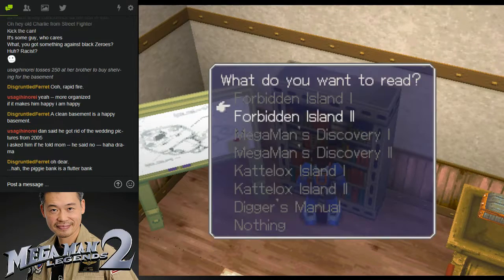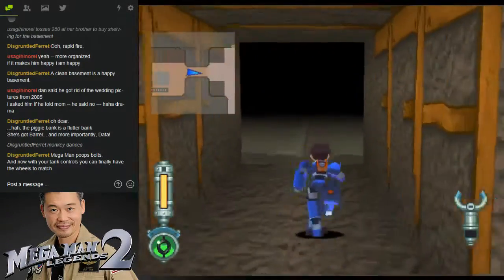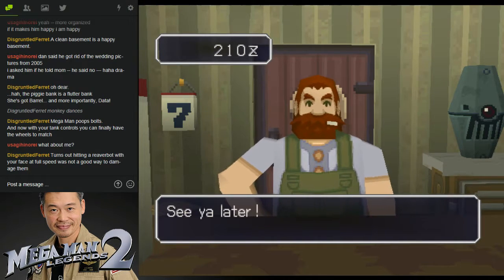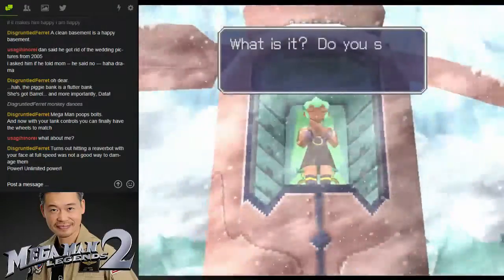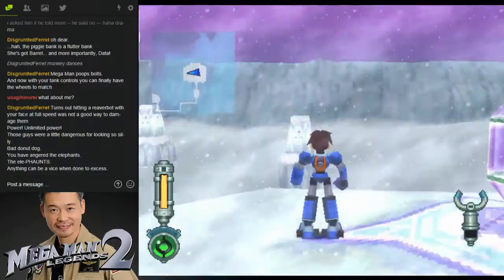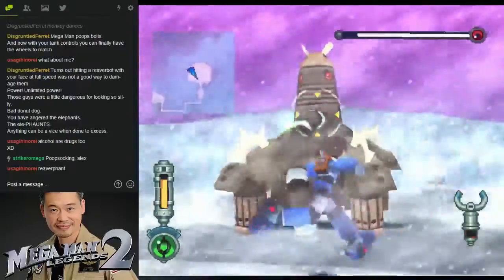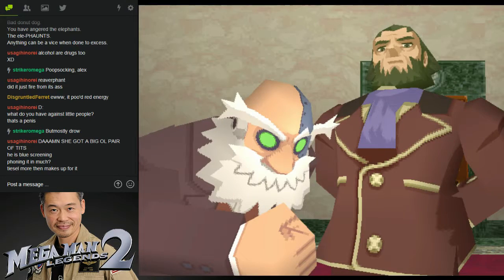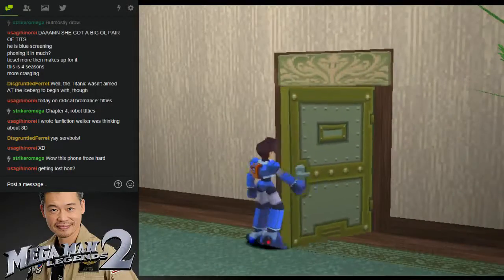RadBros: Megaman Legends 2 Ep.3 - FIND DATA!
Sorry about the extra ten minutes of wandering and looking at things because SOMEONE WASN'T FINDING DATA.

Today's bros: Walker and Alex